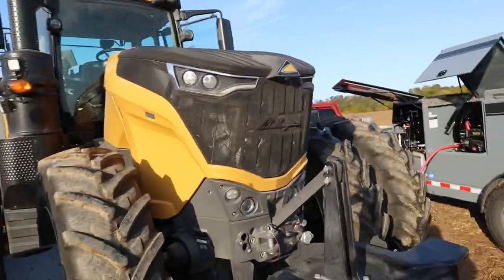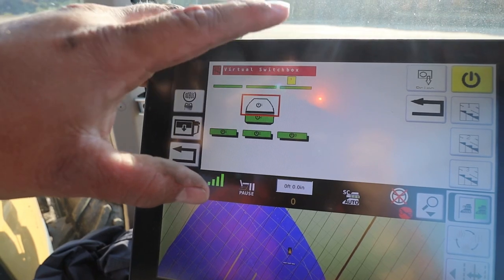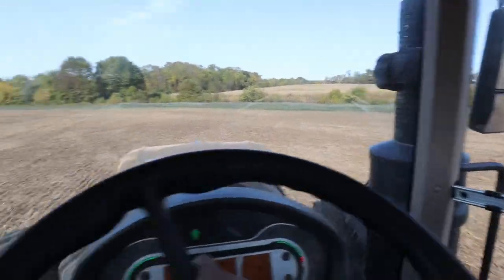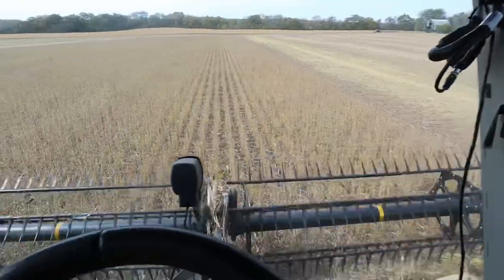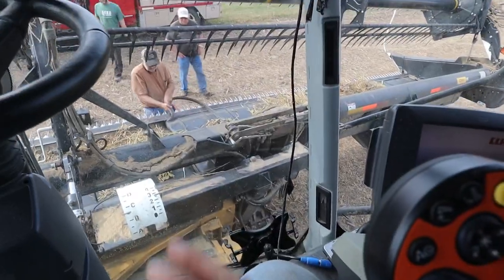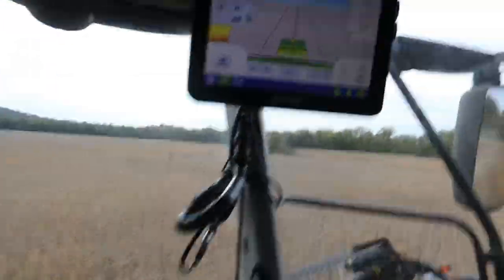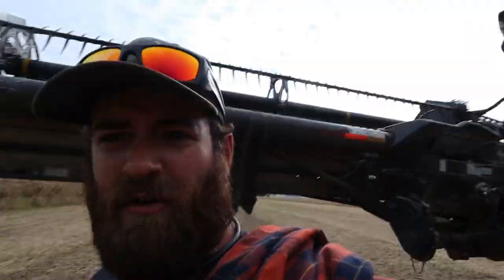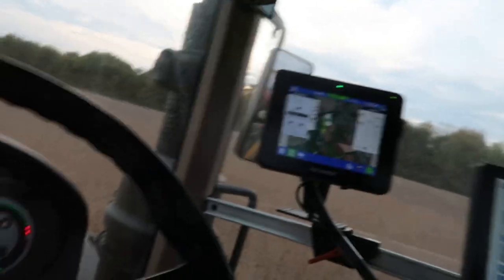Combine Fire..... almost